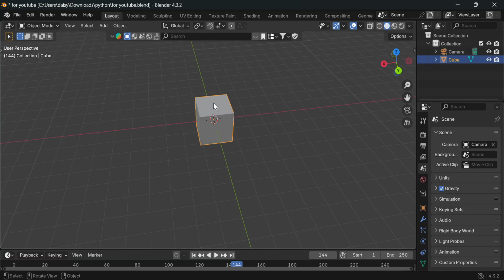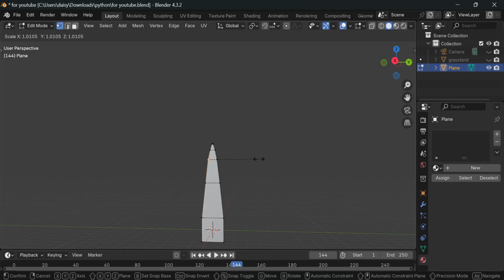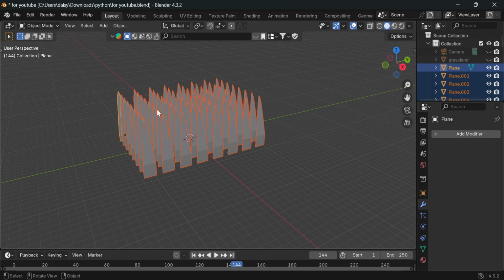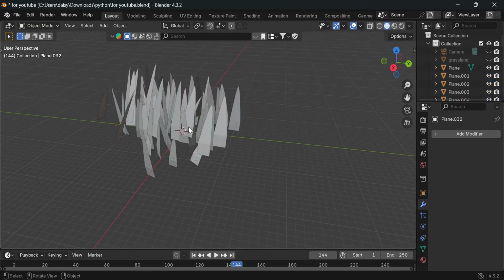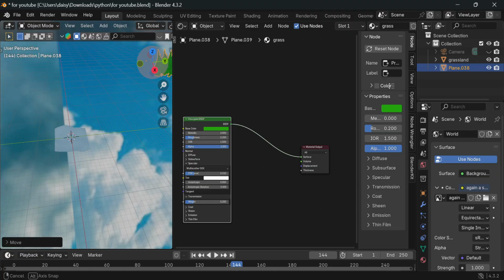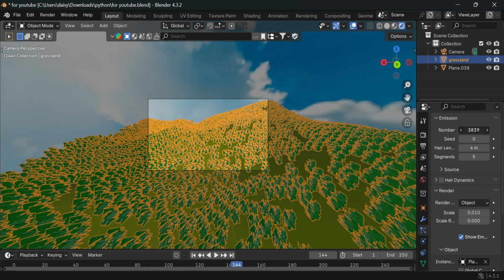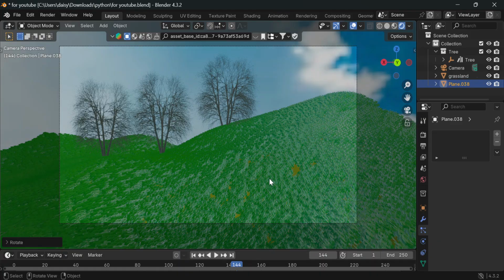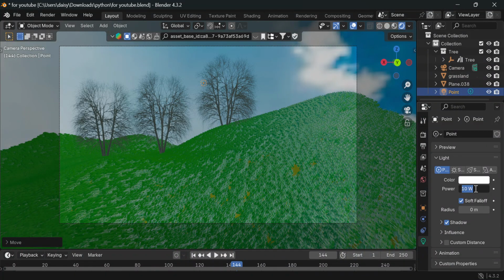Learn how to create a grass within 20 minutes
Easy to create, learn how to create grass easy within 20 minutes and also to create a scenario with it.
follow me in Instagram too for more knowledge : ma177817dto_

have fun :)